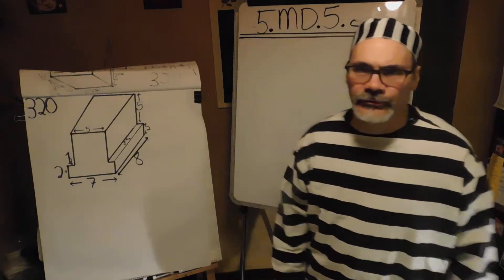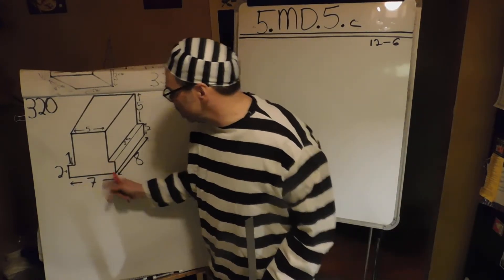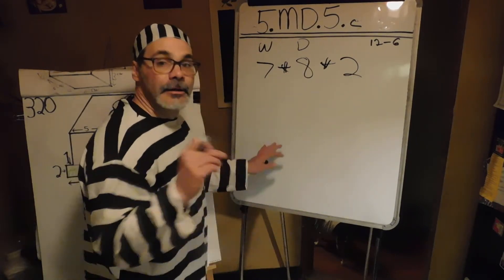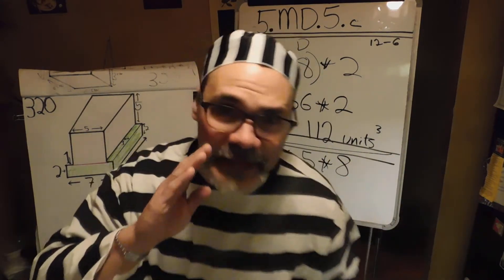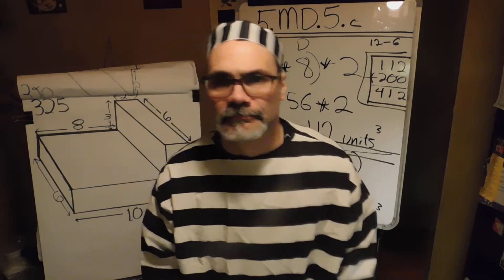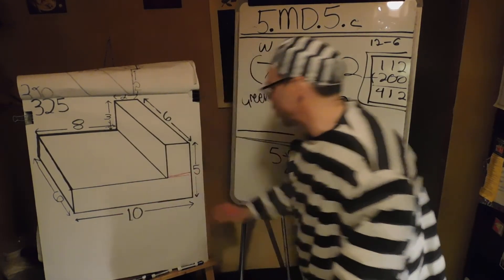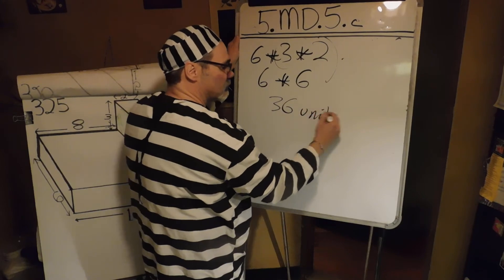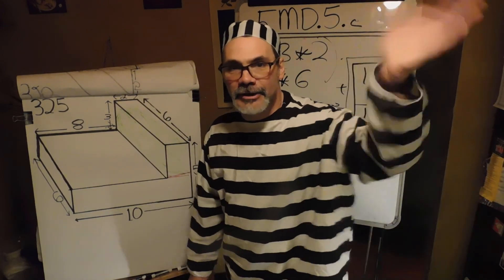5.MD.5.c (Pearson Lesson 12-6)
Combining Volumes